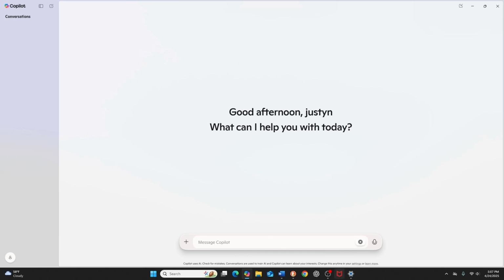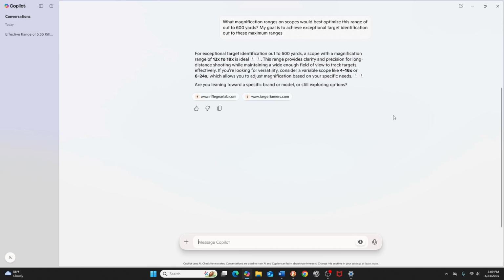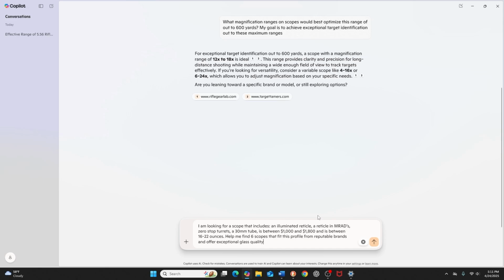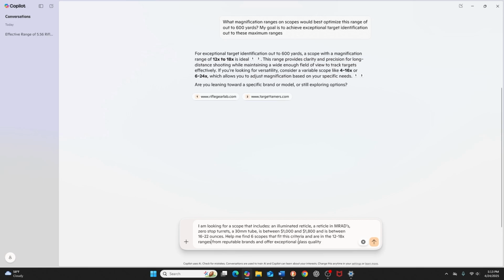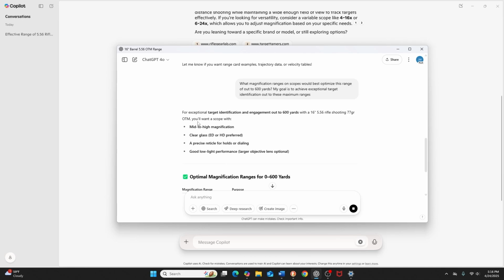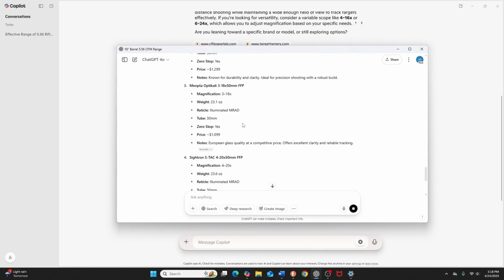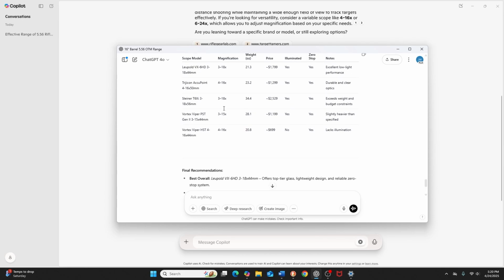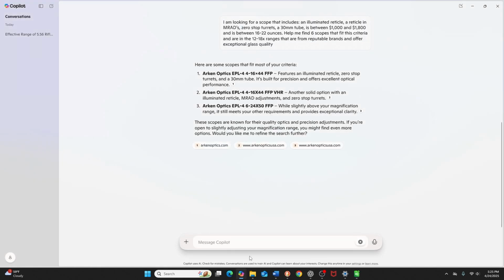Using AI & ChatGPT For Scope Shopping!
Searching for a new scope can be a daunting, complicated, and for some a big financial commitment to snag a quality piece of glass. In this video I demonstrate how you can prompt AI to gather information about scopes that fit the profile of scope that you are looking for. This is not a cutthroat answer, AI can make mistakes, be bias or completely make things up... but it will give you guidance if you are starting from ground zero. Doing this filters certain options out, points you in a general direction, and give you ideas on magnification range for your platform and size and weight profile. Always confirm these results with a scope retailer website before purchasing you scope. Ask away with questions, use this powerful tool to educate yourself quickly and streamline your purchasing process!